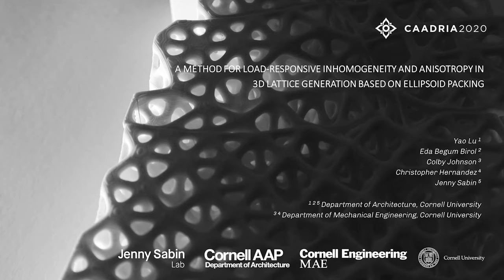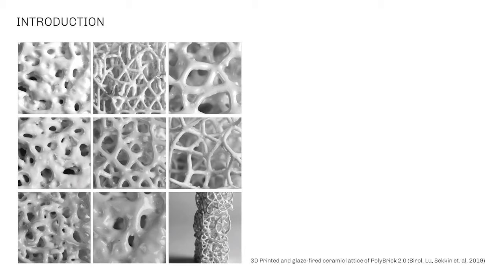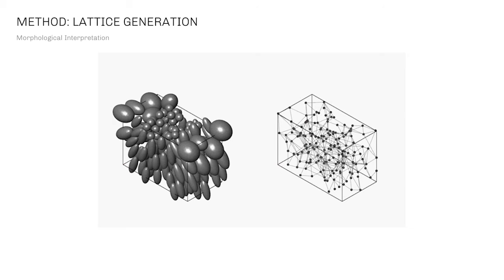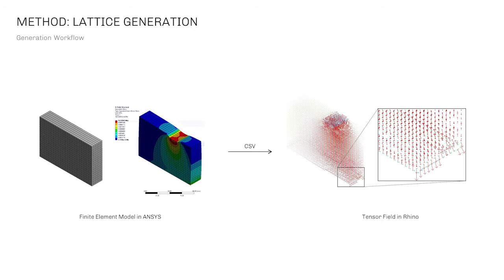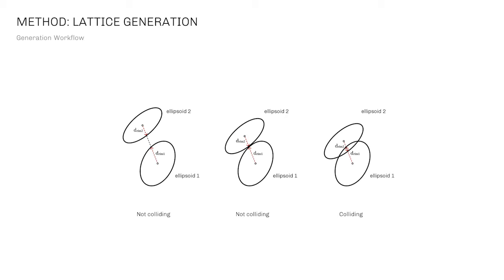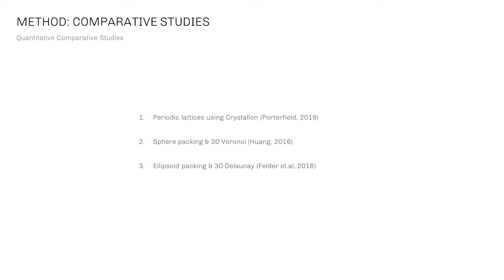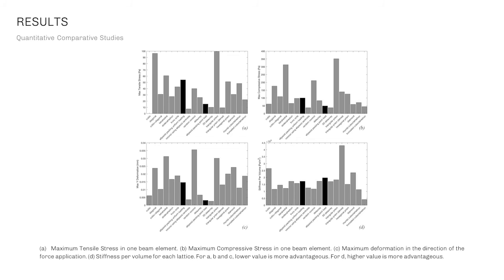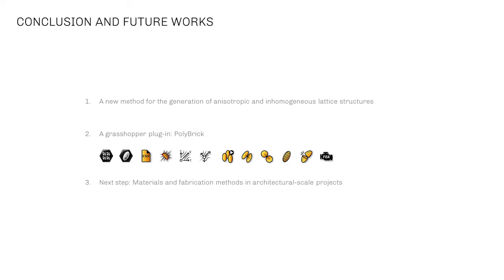257 A method for load-responsive inhomogeneity and anisotropy in 3D lattice generation... By Yao Lu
A method for load-responsive inhomogeneity and anisotropy in 3D lattice generation based on Ellipsoid Packing by Yao Lu, Eda Begum Birol, Colby Johnson and Jenny Sabin